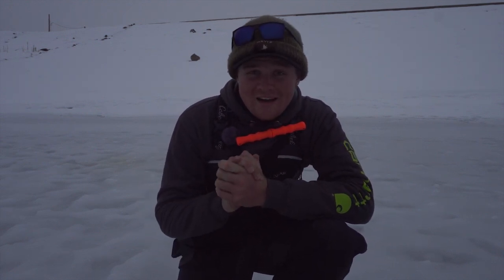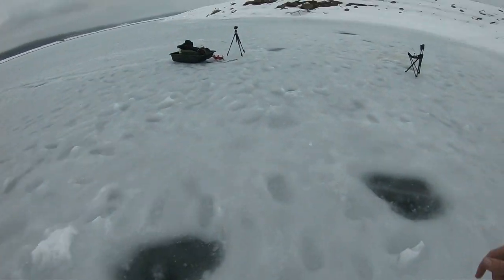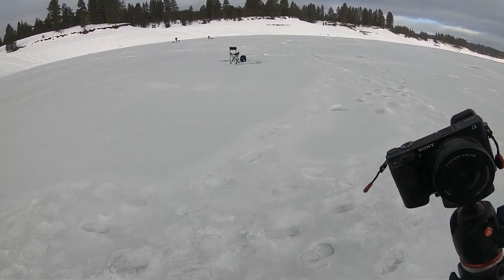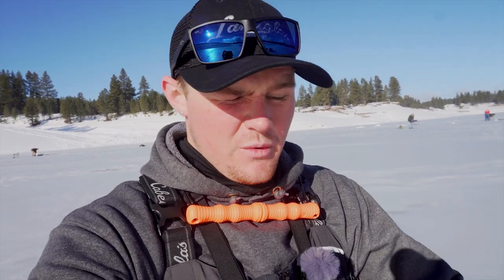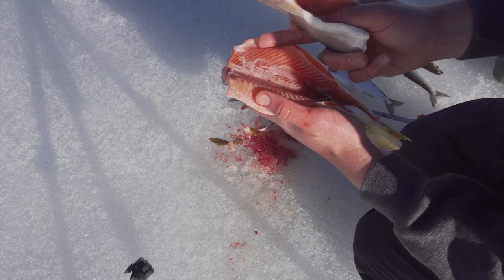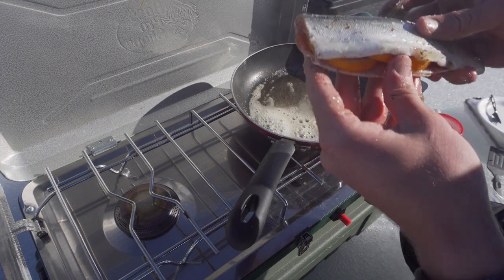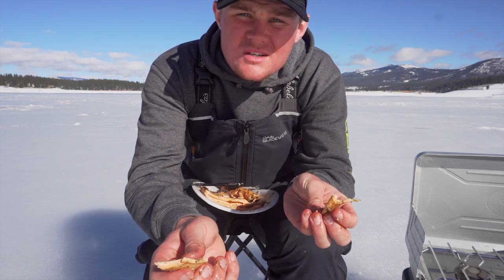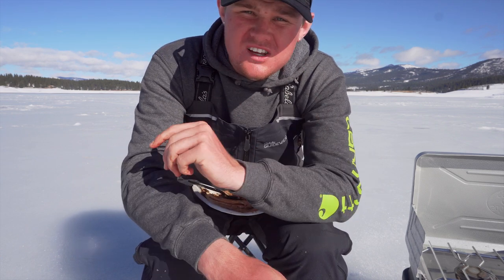SLAMMING Browns and Kokanee! (California Ice Fishing)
In todays video, I finally catch the two species I've been after for a catch and cook on the ice! Although they live in the same lake, Brown Trout and Kokanee live very different lives, and I was curious to see how each would eat. The results came out amazing.

Lavalier Mic
Mic Adapter

Reel: Shimano Sedona 500
Rod: 13 Fishing Tickle Stick 27' L
Line: Power Pro 5lb braid
Leader: P-line Flouroclear 6lb
Jig: Swedish Pimple 1/4 oz. tipped with nightcrawler

Tight Lines!